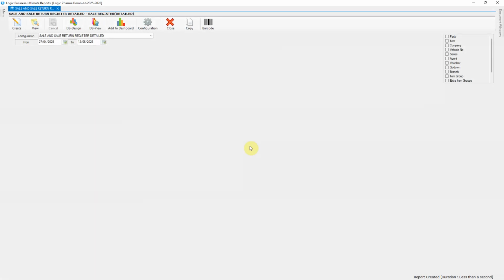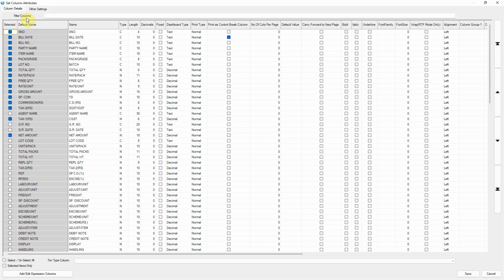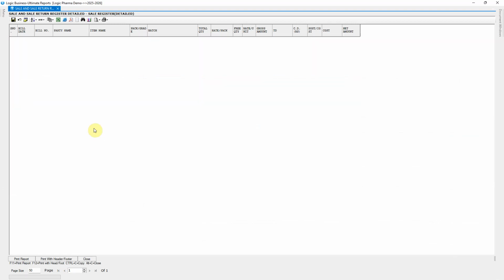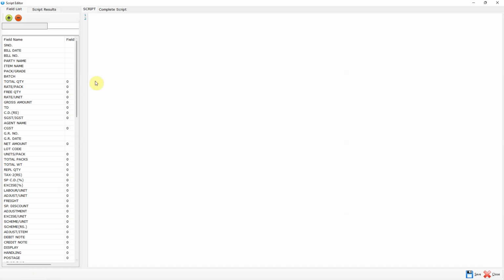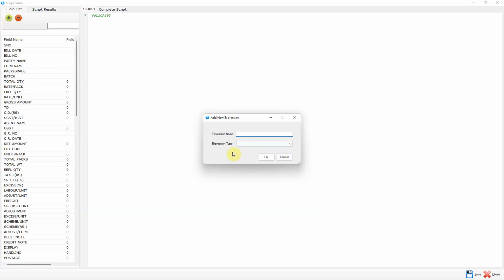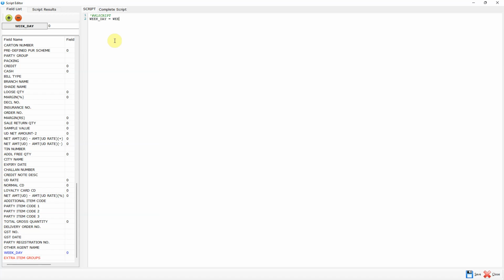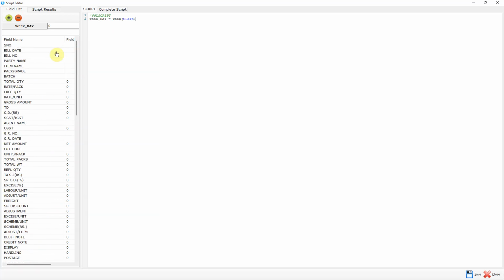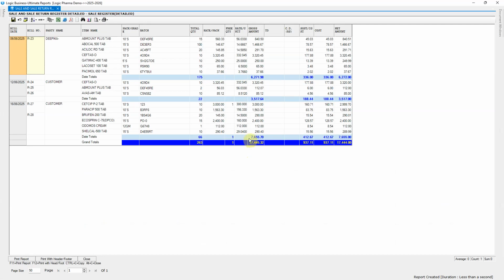How to Use the Week() Function in Report Custom Columns?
In this video, we’ll discuss the week() function and how you can use it to create expressions within the report grid in LOGIC ERP Software. You'll learn step-by-step how to build the formula and understand its practical use in customizing reports based on year.

Master Time-Based Reporting with Week() – Unlock Smarter ERP Insights in LOGIC ERP Software!

00:09 – Video Overview
00:26 – Setup Column Attributes Section
00:32 – Configure Script Editor to VB Script
00:58 – Refresh Report After Saving Configuration
01:04 – Add / Edit Expression Columns
01:11 – Add Required Script Keyword
01:23 – Create New Expression
01:29 – Enter Expression Name & Select Type
01:40 – Insert Expression into Script Editor
01:49 – Apply Week Function Syntax
01:54 – Use CDate Function for Date Conversion
02:02 – Select Bill Date Parameter
02:17 – Enable Column in Report
02:32 – Final Output in Report